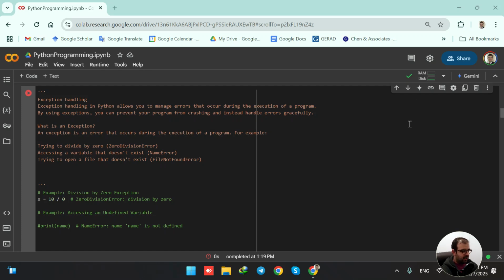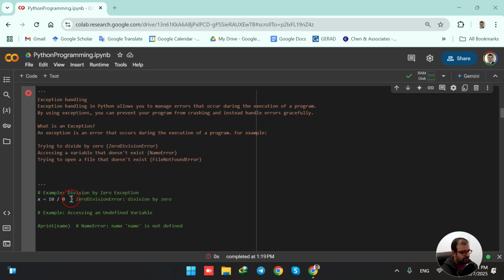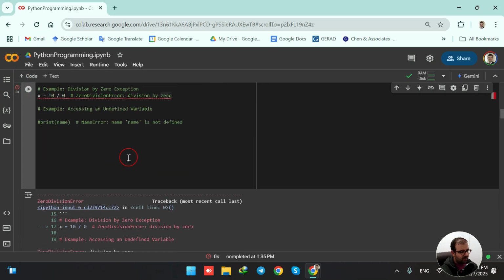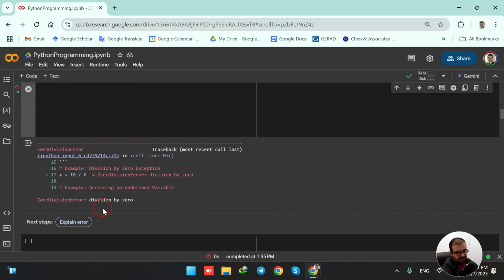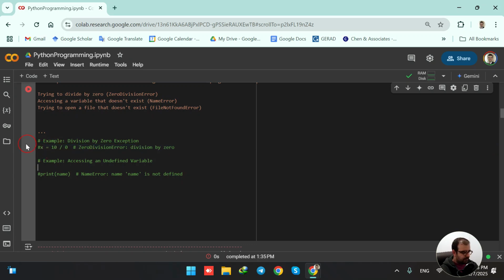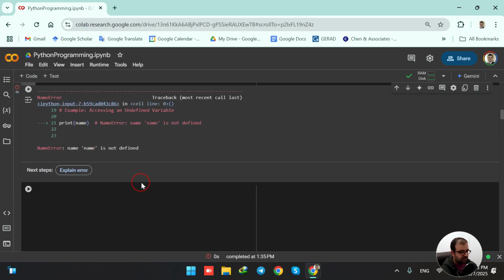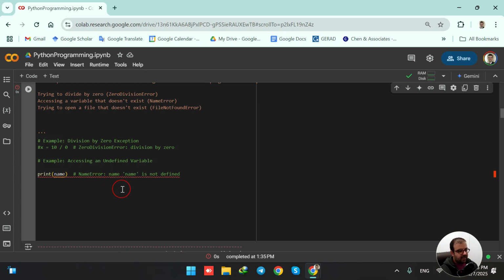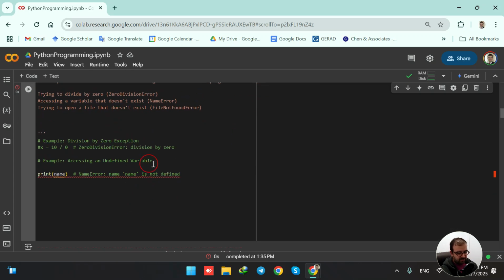Mastering Exception Handling in Python: An Introduction